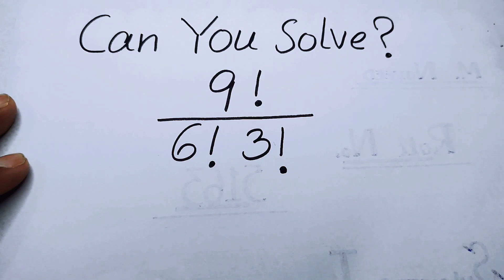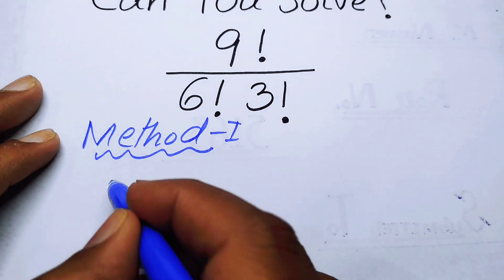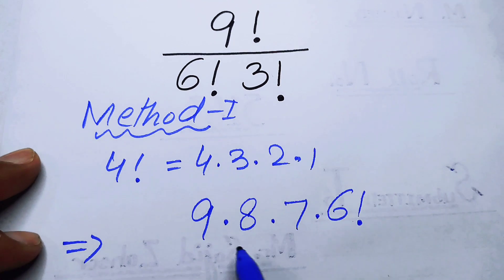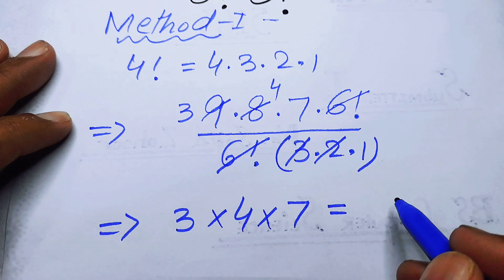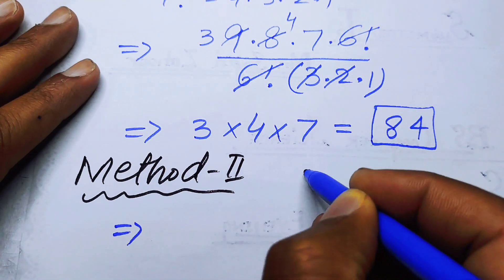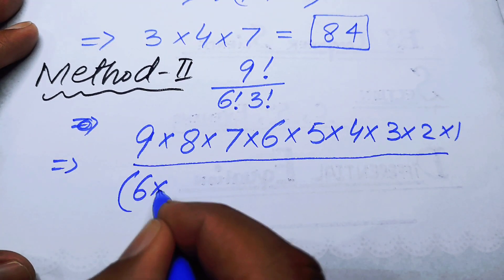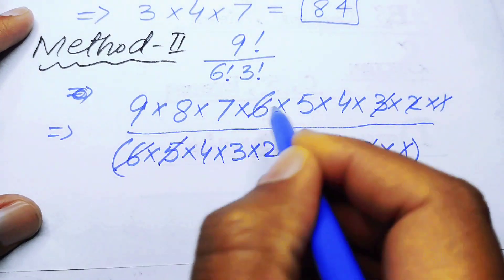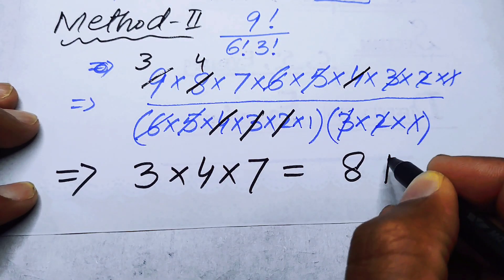Learn How to solve Olympiad math Problem with Factorial, math Olympiad, Math Olympiad Question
Hello EveryOne in this video I will tell you the Best Trick on How to find the value of this tricky Nice Math Olympiad 80!-79!/78! factorial problem. System of equation Solving. It is the Mathematics Olympiad problem